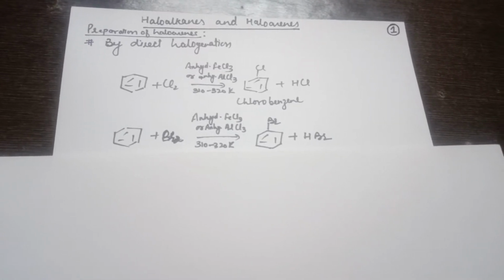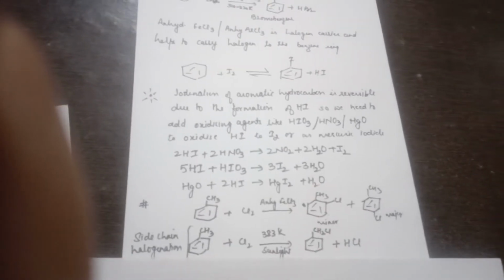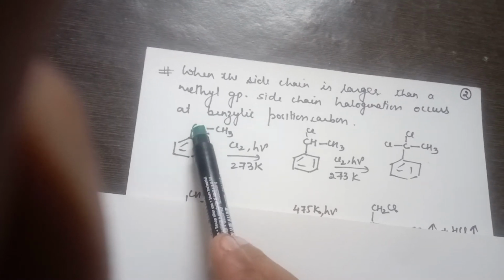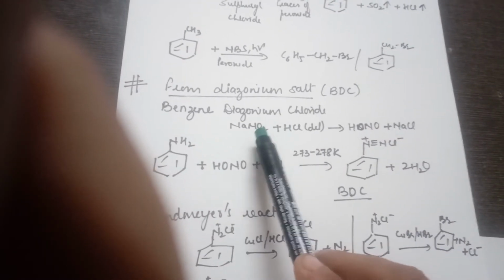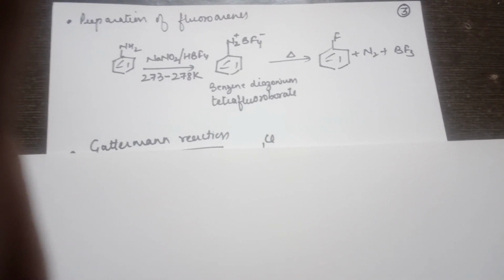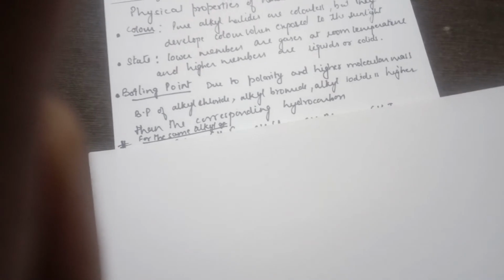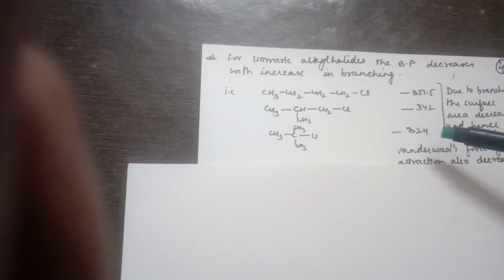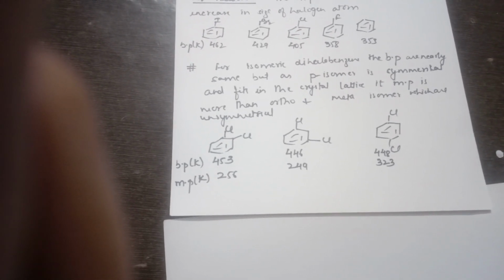Class XII Haloarenes and Haloarenes-by BABITA SHARMA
Preparation and properties of haloarenes and haloarenes